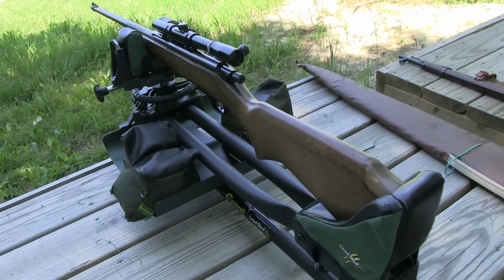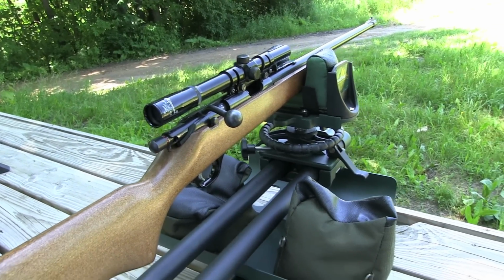Glenfield 25 .22 Rifle by Marlin & Mosin Nagant - Range Day!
Over 40 years ago my father handed me my very first firearm.  I was twelve years old and I had this very Glenfield model 25 .22 Rifle in my hands.  My father taught me safety, marksmanship, respect and an enduring joy of firearms.  When my son was about the same age, I did the same for him.  I'm looking forward to the day when we can teach my grandkids!

The Glenfield Model 25 was the "Chain Store" version of the Marlin 80c / 780 rifle.  The primary difference between the Glenfield and the Marlin was a birch vs walnut stock respectively and the price.  Marlin branded "Glenfield" so as not to irritate their traditional distributors.  However, you could the Glenfield cheaper than the Marlin version.  The Glenfield brand was eventually eliminated but the rifle lives on as a very similar Marlin 935.

Mine also came with an inexpensive 4x15 scope.